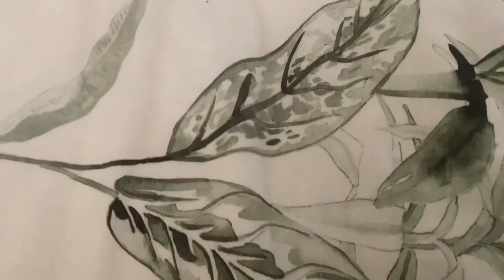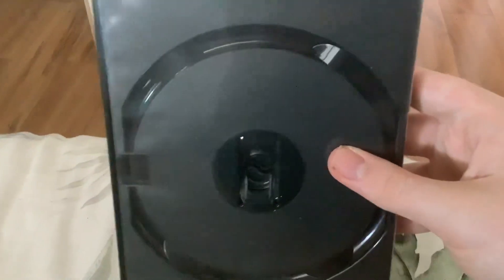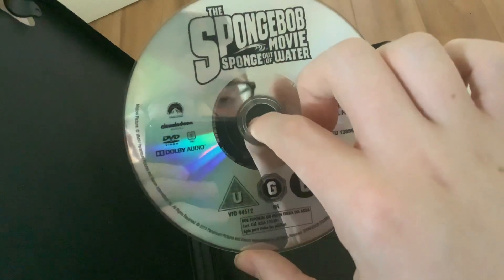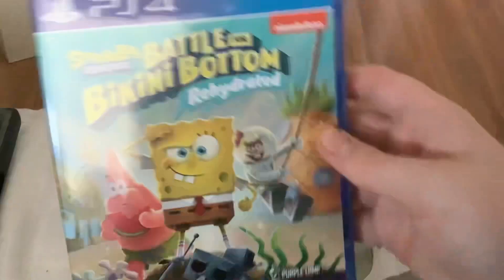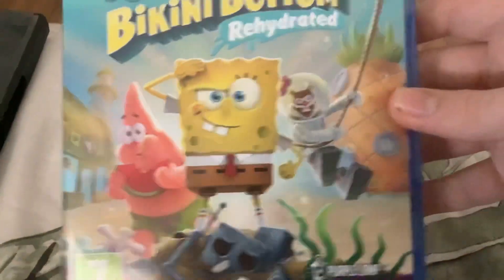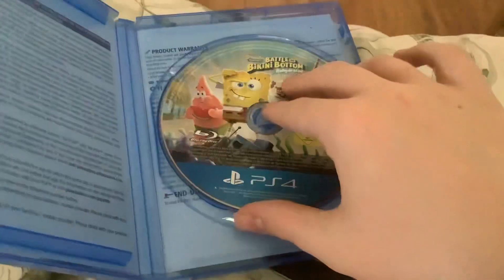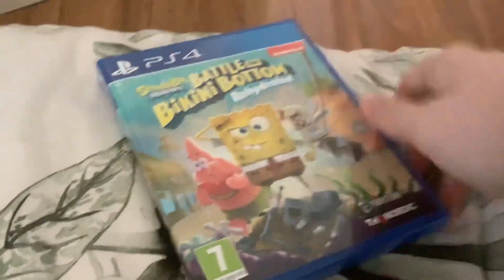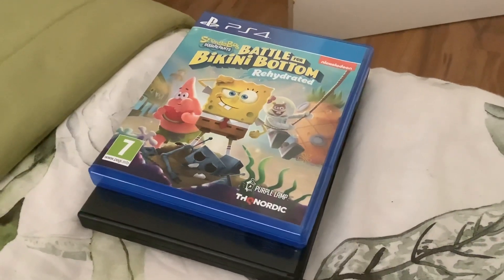The Spongebob Movie Sponge Out Of Water DVD And Spongebob Battle For Bikini Bottom Rehydrated PlaySt